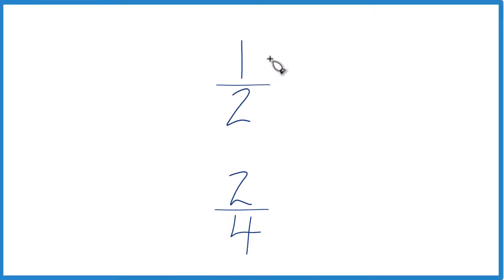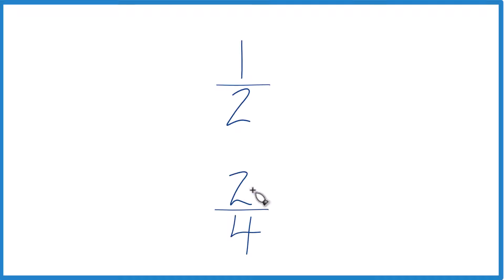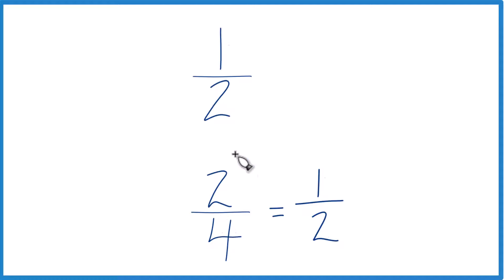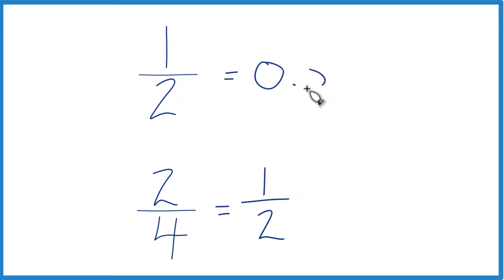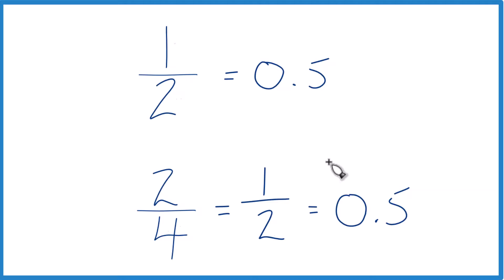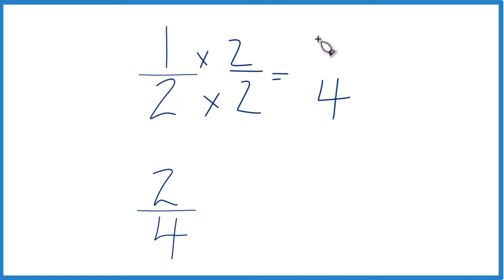Which fraction is greater 1/2 or 2/4?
Second, we could also divide 1 by 2 and get 0.5. Then we divide 2 by 4 and we also get 0.5. This allows us to see that both fractions are equal.

In this case, both fractions are equal, so neither is greater than the other.